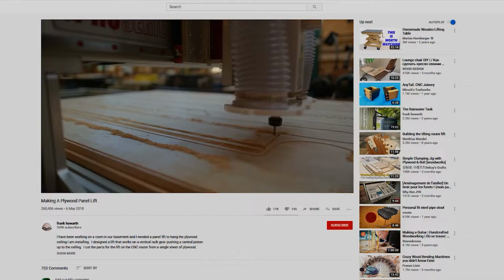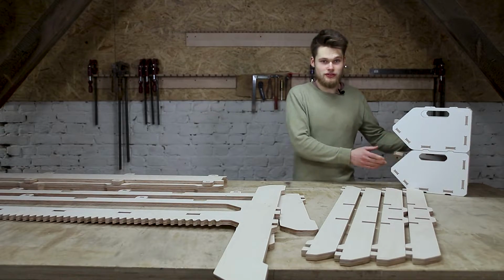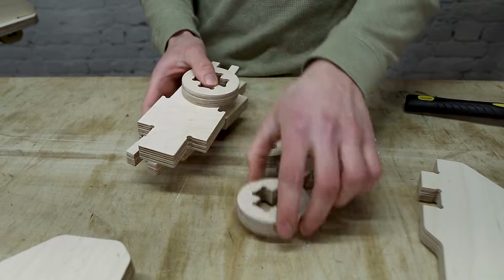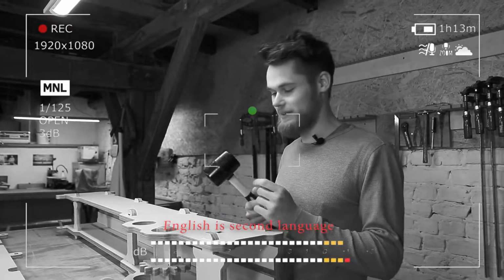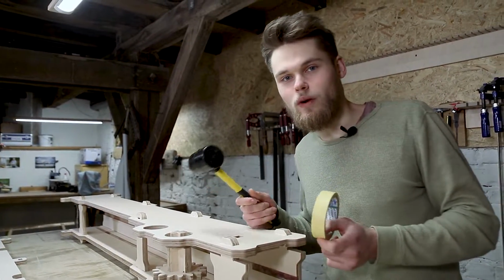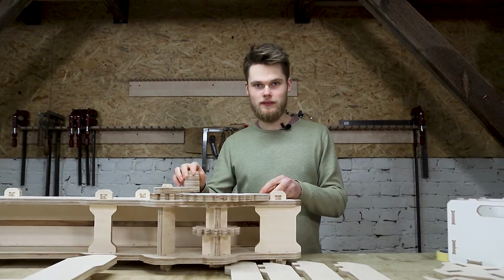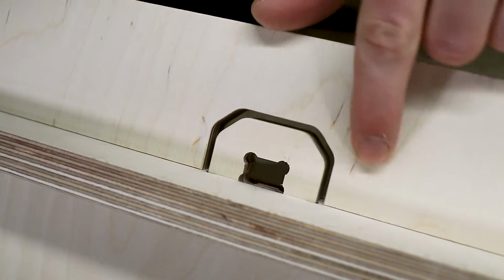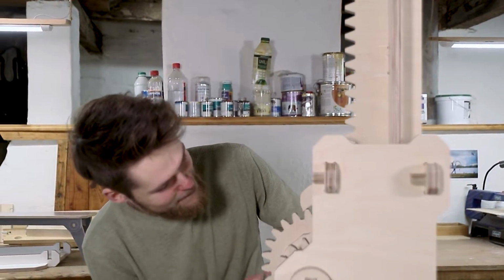How To Make a Panel Lift - ARIBABOX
Getting inspired by ideas from Youtube. I decided to try to make a Panel Lift with a great mechanism. Hope you enjoy my struggles!